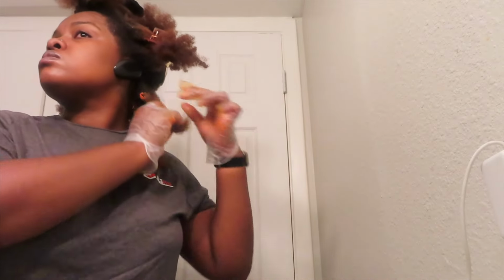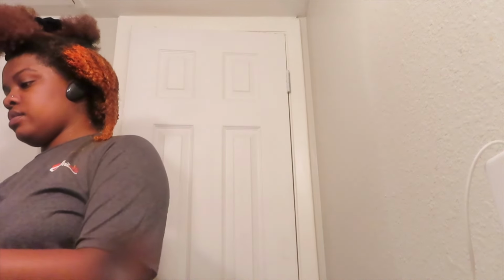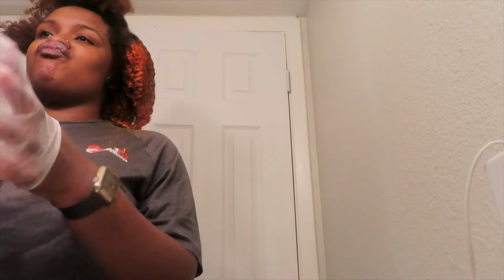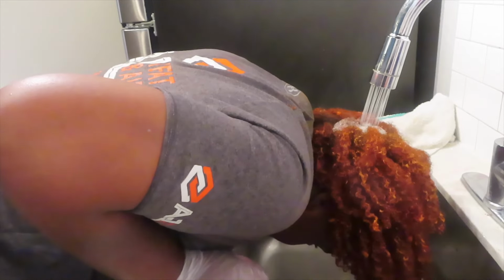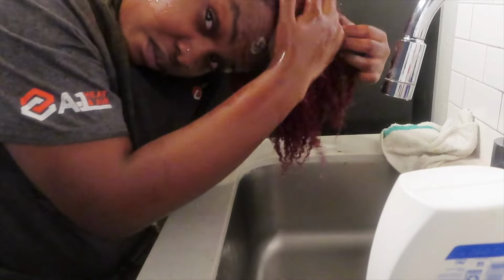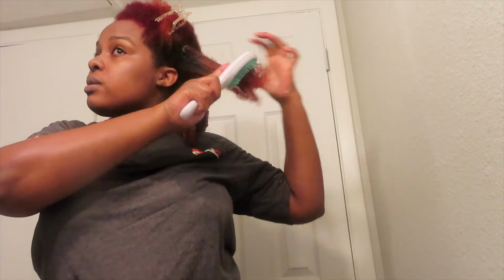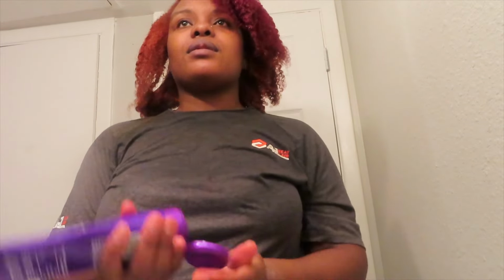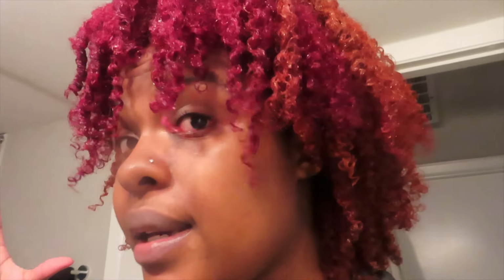Dye My Hair With Me With Loreal HiColor Ft Aussie Sea Kelp and Jojoba Oil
WASSUP DOLLIES,SAK PASE

In today’s video I will be dyeing my hair for a 2nd time . I enjoy having this time with my natural hair to experiment and be able to do it myself . The products will be linked down below for anyone interested .I loved using this Aussie Gel. This look came out great I hope you enjoy today’s video . I enjoyed filming it and editing it . Thank you for continuing to grow with me . I haven’t been YouTube for a while and I apologize .I’m so happy to be back.On the road to 2k YAY ! Thanks for all your love and support we are on the road to 2k yay!!Remember to be blessed don’t be stressed with love and with care.

Products Mentioned
L'Oreal Paris, Oreor 20Volume Creme Developer, White/blue, 16 Fl Oz

L'oreal Excellence Hicolor, Copper Highlights, 1.2 ounce

L'oreal Excellence Hicolor, Red Magenta Highlights, 1.2 Ounce

Aussie Instant Freeze Hair Gel with Jojoba Oil & Sea Kelp, 7 Ounce (Pack of 1)

𝕊𝕚𝕟𝕔𝕖𝕣𝕖𝕝𝕪,𝕊𝕠𝕡𝕙𝕚𝕒 𝕋.
𝐹𝐴𝑄❓
What I film with ? Canon Powershot SX740 HS📸& EBay Affordable Neewer Ring Light
Ethnicity? Haitian 🇭🇹
Where I’m from ?Orlando , Florida 🌴
Age ? 22 years young period
College Major ? Fashion Retailing , Marketing and Merchandising🎓 , College Senior

ʟᴇᴛ’ꜱ ꜱᴛᴀʏ ᴄᴏɴɴᴇᴄᴛᴇᴅ